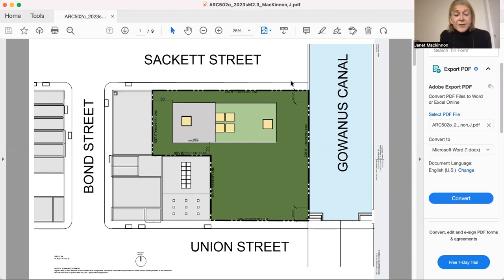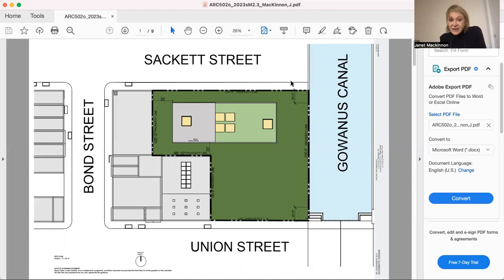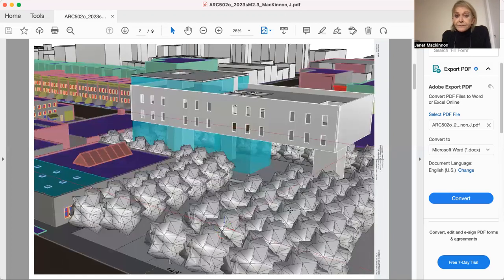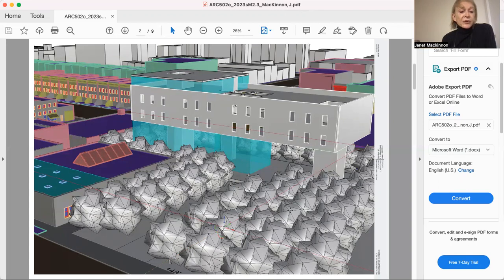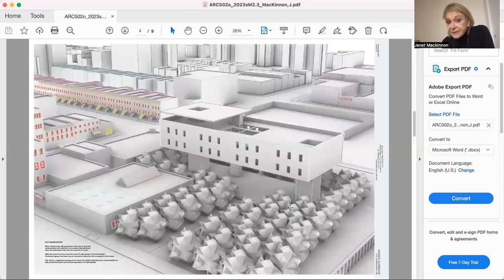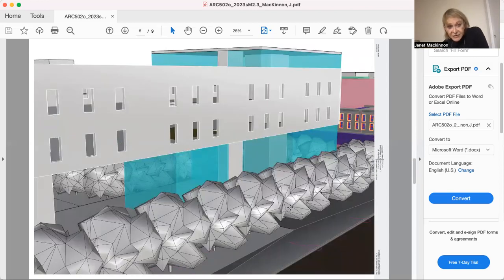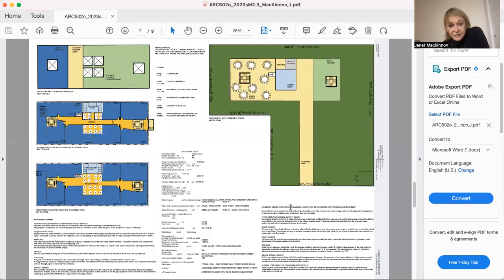M2.3 - Schematic Design Video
This video describes my schematic design to be continued for the rest of the semester.